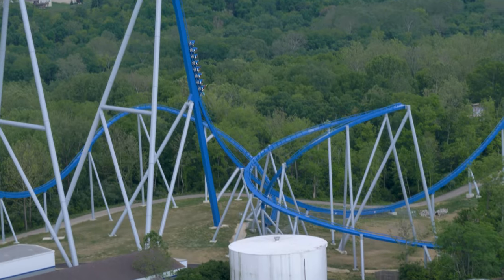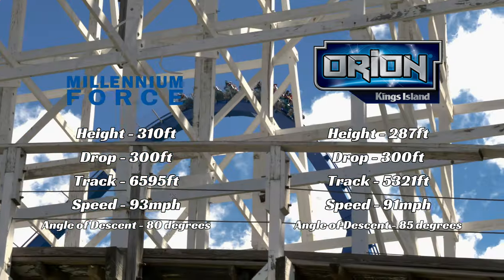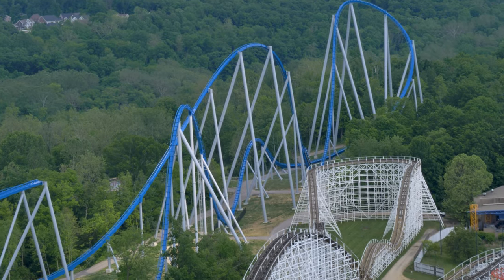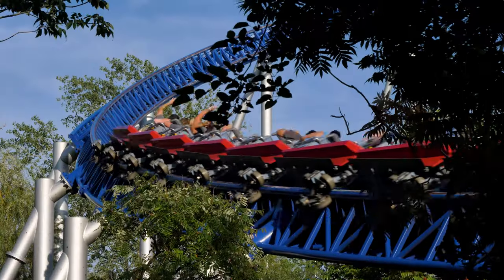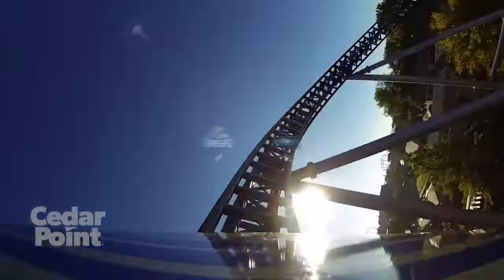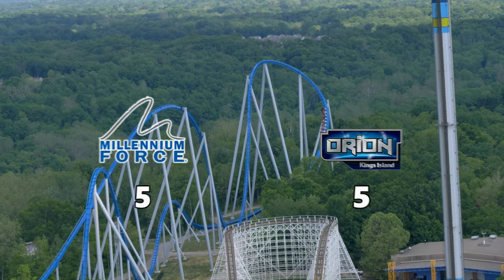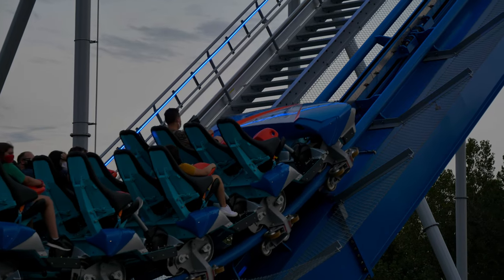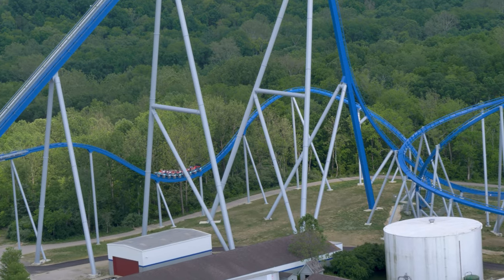Millennium Force Vs Orion - Which One Is Better?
Its the epic battle between the 2 giga coasters in Ohio! Millennium Force is the original giga coaster located at Cedar Point. Opening in 2000, this 310ft structure took the world by storm with its jaw dropping stats and neck breaking speeds. Orion is the newest giga coaster to hit the market, with its debut in 2020. Though this ride may not have the impressive stats like Millennium Force, but makes it up with fun elements and style!